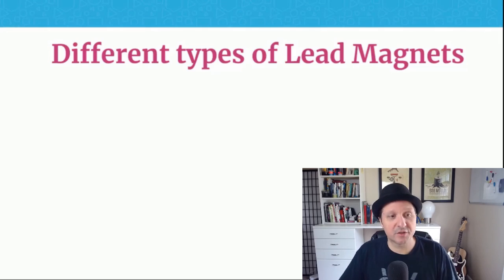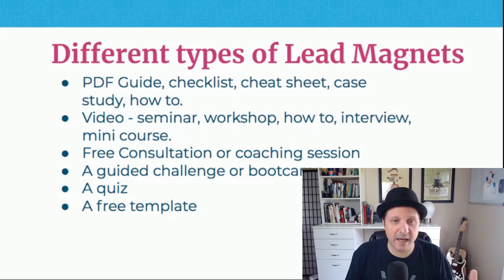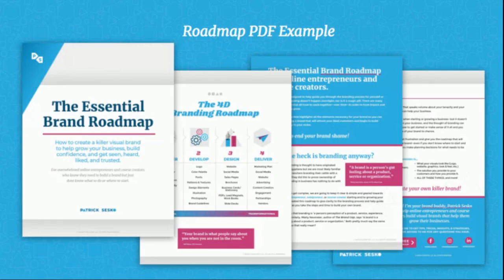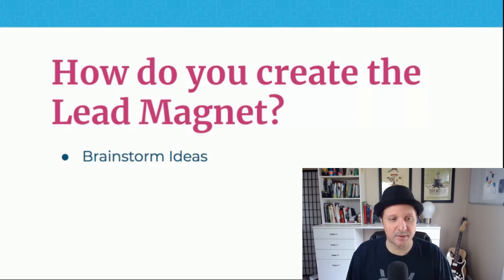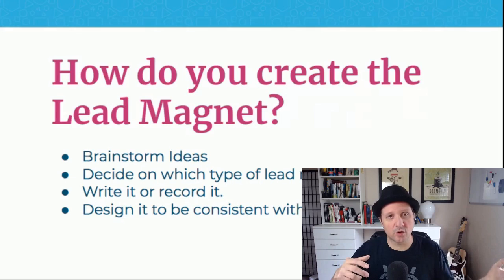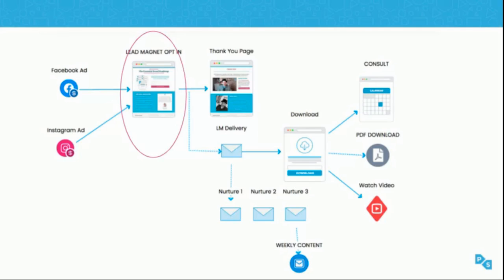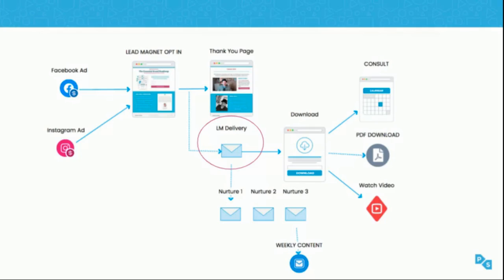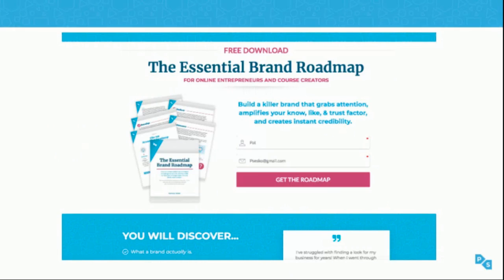What's A Lead Magnet And Why You Need One